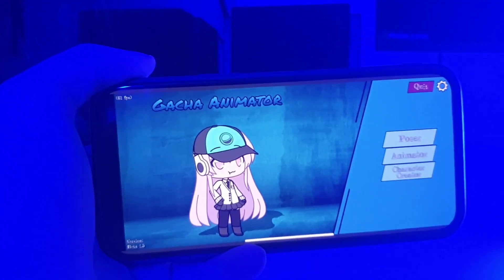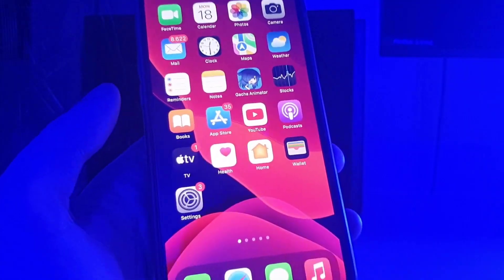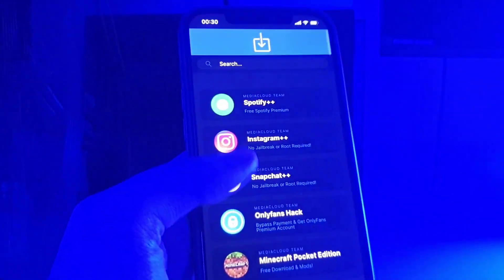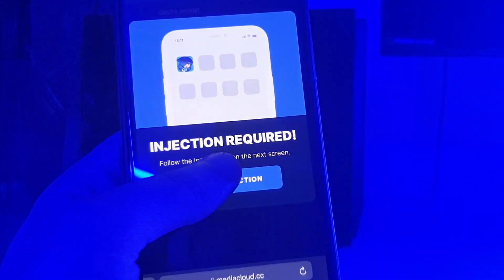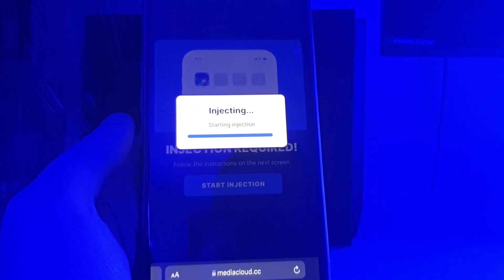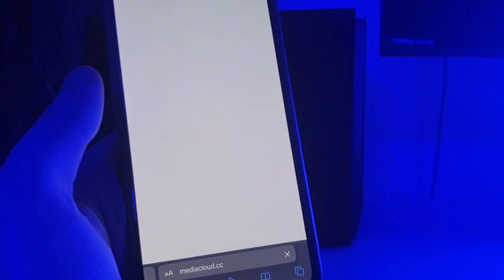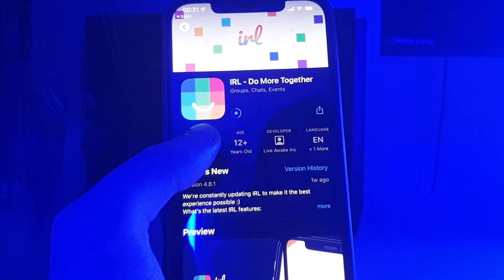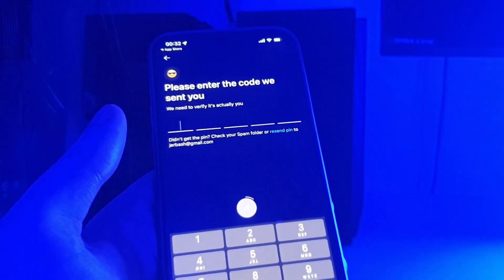Gacha Animator iOS - Gacha Animator Download on iPhone/Android (WORKING TUTORIAL)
Hey there guys! In this tutorial I will demonstrate how to download gacha animator so you can have endless hours of fun. The best part is that there's absolutely no jailbreaking required with this game. All you have to do is follow all the steps and you'll play gacha animator in no time. Make sure you show your appreciation down below with a like and show us what your character looks like in this game.